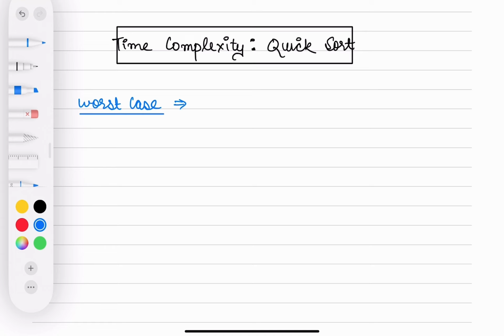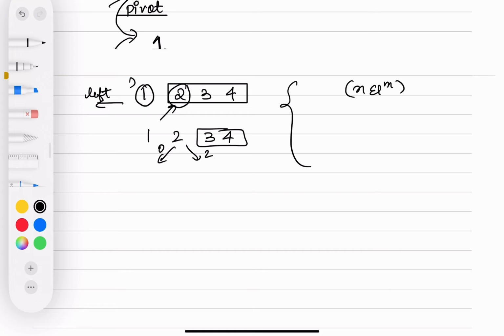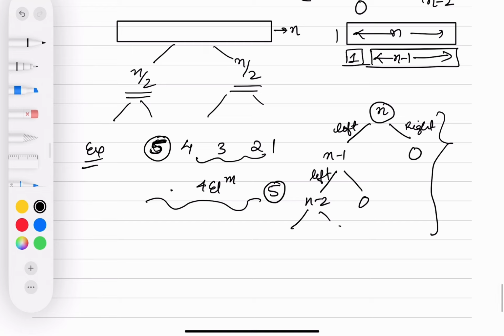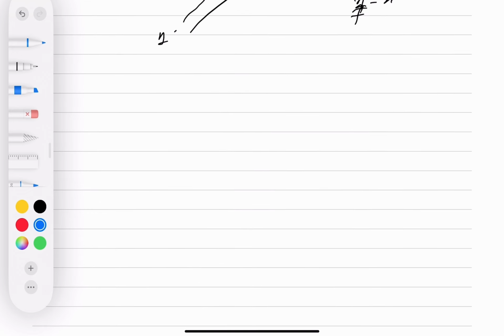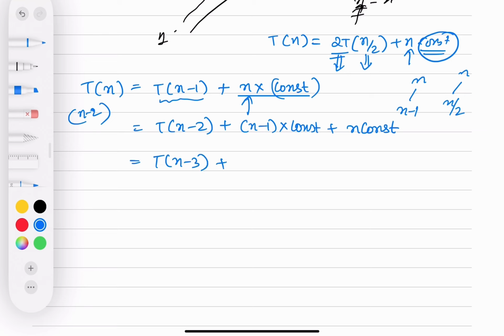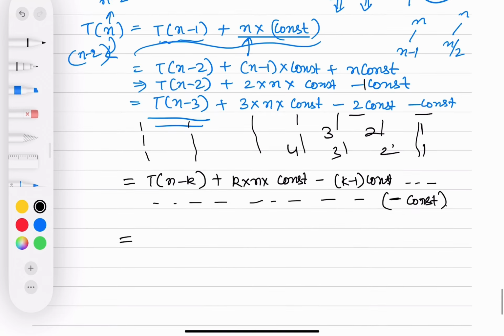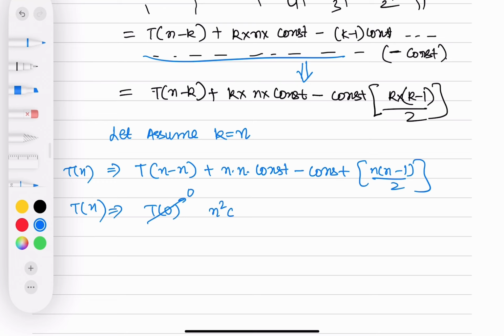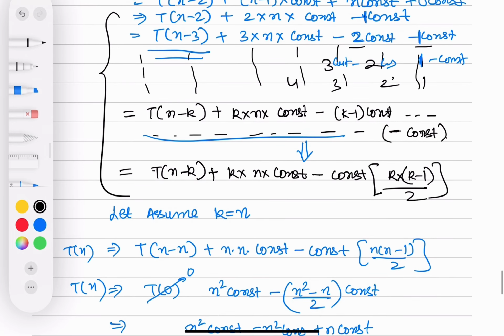Quick Sort: Time Complexity Simplified Derivation for Worst Case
Welcome to InfinityGreedy, where we simplify coding concepts to make them easy to understand! In this video, we’ll break down the worst-case time complexity of Quick Sort and walk you through its simplified derivation.

🔹 What You’ll Learn:
✅ Worst-case time complexity of Quick Sort and the factors that affect it (O(n²)) ⚠️
✅ How poor pivot selection can lead to unbalanced partitions and inefficient performance 📉
✅ Step-by-step derivation of the O(n²) complexity in the worst case 🔢
✅ Why Quick Sort's worst case happens when the pivot is always the smallest or largest element 🛑

🔥 Perfect for understanding the limitations of Quick Sort and how to avoid the worst-case scenario in practice!

📌 Watch till the end for expert insights and optimization tips!